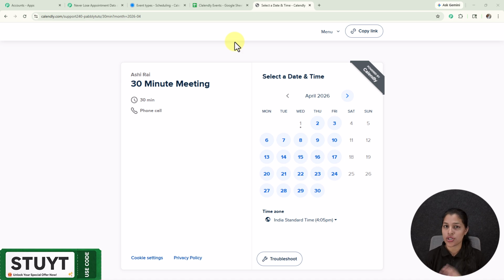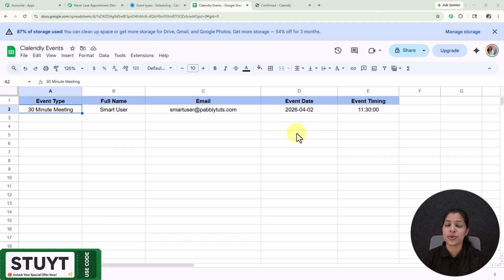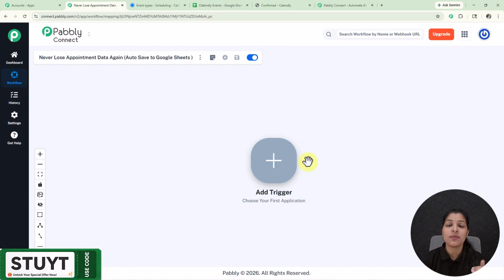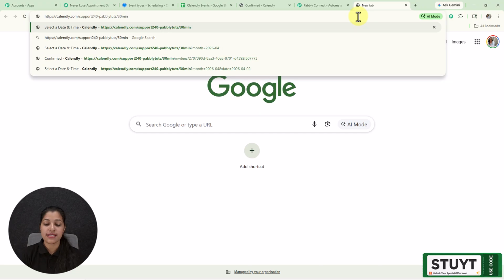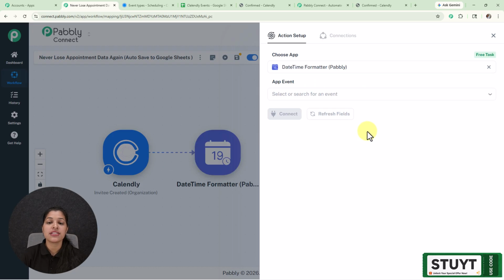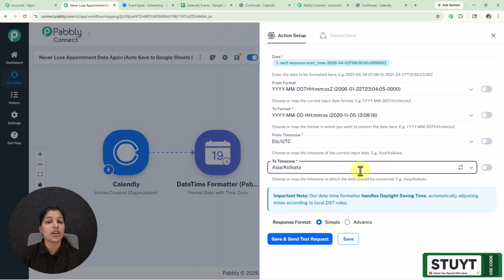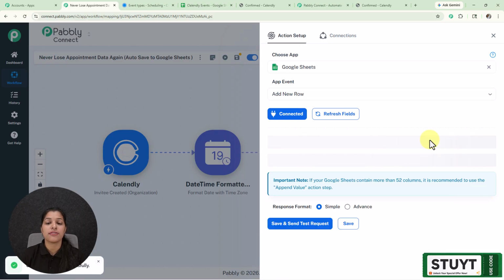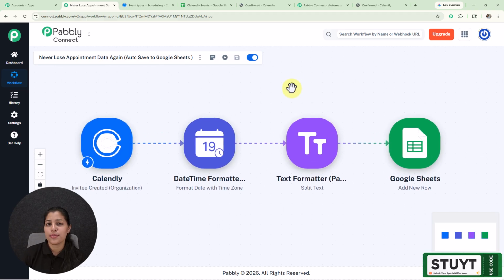Never Lose Appointment Data Again (Auto Save to Google Sheets 😳)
In this video, you'll learn how to automatically save your appointment data to Google Sheets, ensuring you never lose vital information again. We’ll explore how tools like Google Forms and Google Calendar can be used to collect and manage your appointments seamlessly. Pabbly Connect streamlines this process by automating the transfer of data into Google Sheets, eliminating the risk of data loss and minimizing manual entry. This setup not only saves you time but also enhances the accuracy and organization of your appointment records.

Use Case:-

This automation ensures every appointment booking is instantly stored in Google Sheets without any manual entry. It eliminates data loss, keeps records organized, and allows businesses to track bookings in real-time. Best suited for clinics, salons, consultants, and service-based businesses handling multiple daily appointments.

Benefits of Pabbly Connect:

1. Automation: Save time, money, and resources by automating tasks.

2. Integration: Connect various web services to create efficient workflows.

3. Security: Enjoy industry-standard security for your data.

4. Scalability: Easily add new applications and services to your workflow.

5. Cost-effective: Choose from plans suitable for different business sizes, with no charges for internal tasks.